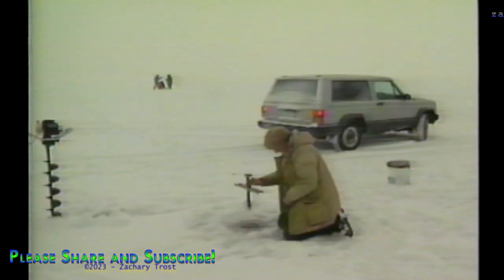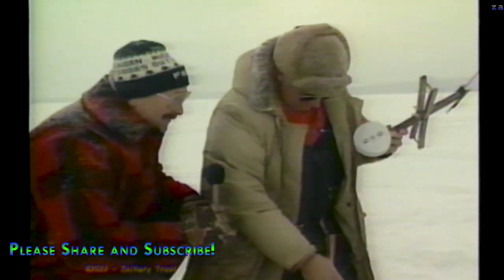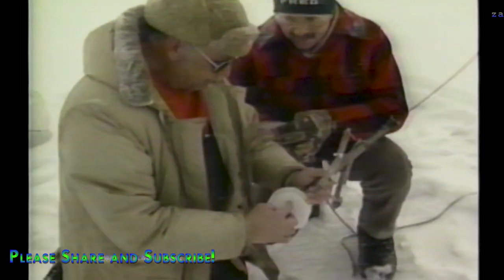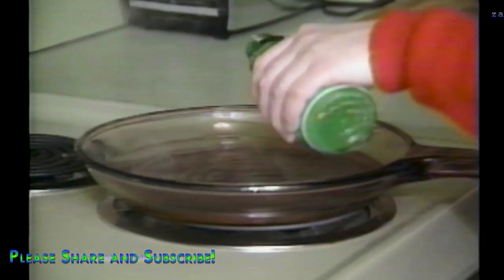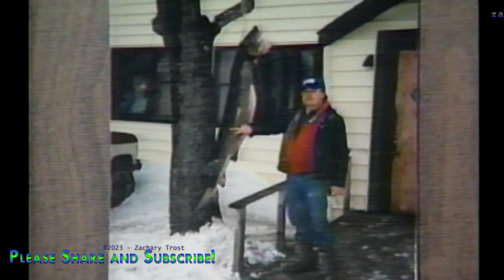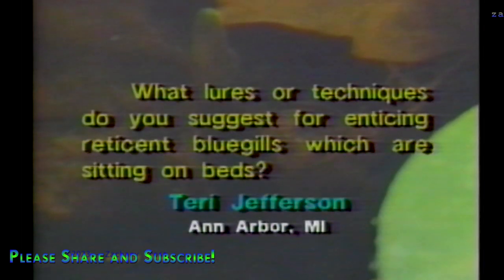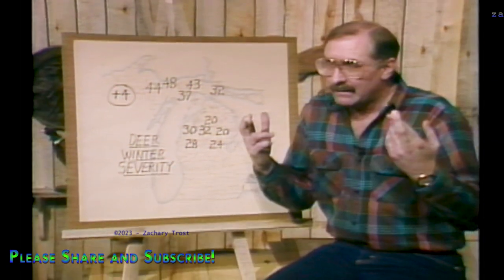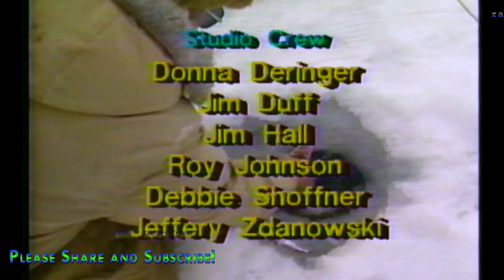Higgins Lake Deep Tip Up Fishing - Salmon Steaks - Outdoors Forever 1988-02-03 MOD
Higgins Lake Deep Tip Up Fishing 100 feet deep -  Salmon Steaks with Cucumber Sauce - Outdoors Forever 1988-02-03 MOD